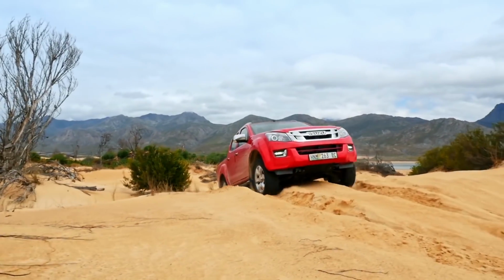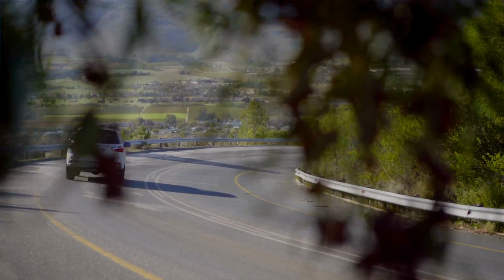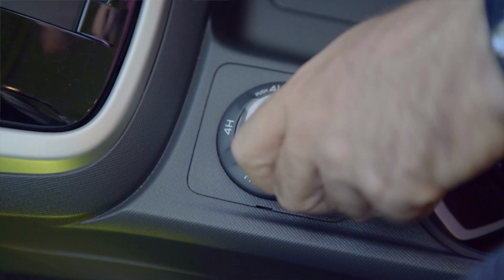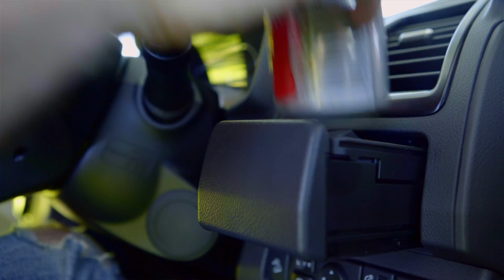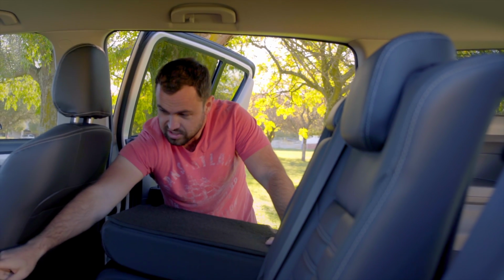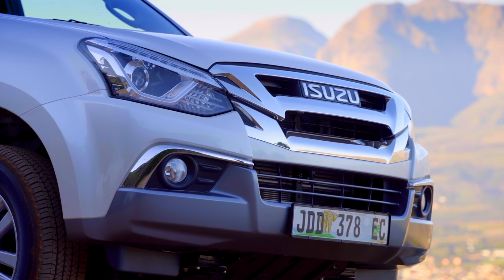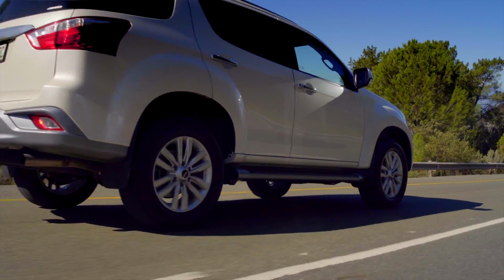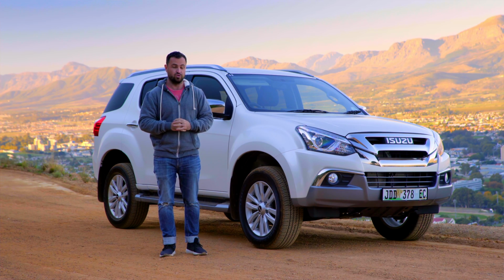The New Isuzu mu-X | First South African Review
Isuzu has introduced its first new model since General Motors' departure from the South African market: a 7-seater Adventure SUV named the MU-X, which is a rival to the Toyota Fortuner, Ford Everest and Mitsubishi Pajero Sport.

The MU-X may share its workmanlike 3.0-litre 4-cylinder turbodiesel engine with the venerable KB bakkie, but its a well-specified, practical family vehicle with a pliant ride quality courtesy its multi-link rear suspension.

Can the modernised Isuzu succeed where its now departed cousin, the Chevrolet Trailblazer failed? Ciro De Siena reviews the top-of-range MU-X derivative: the 3.0 4x4 Automatic.

0:00 Intro
1:11 Engine
1:54 Ride Quality
2:20 Tour of the Front Interior and Features
5:14 Rear Interior Features and Back Seats
5:45 Boot Space and Rear Suspension
6:29 Pricing compared to the Fortuner
7:01 Warranty and Service Plan
7:27 Engine (Recap), Power, and Torque
8:00 The Type Of Car Isuzu mu-X Is
9:00 Outro

Tow bar pricing:
Approx R4500 (ex VAT)